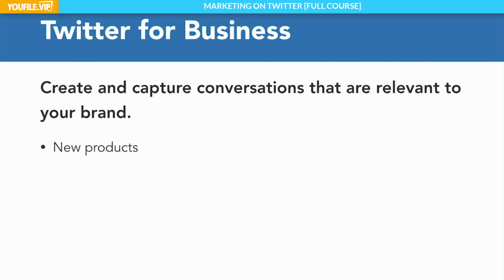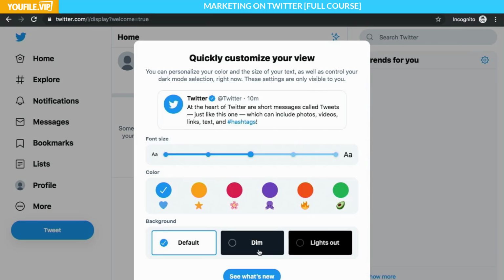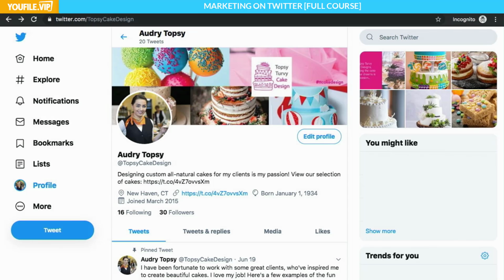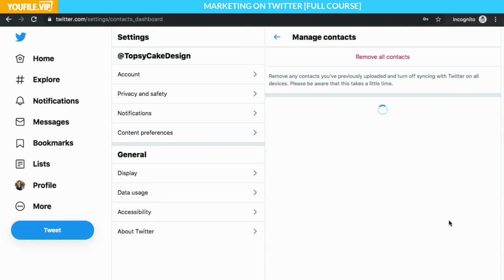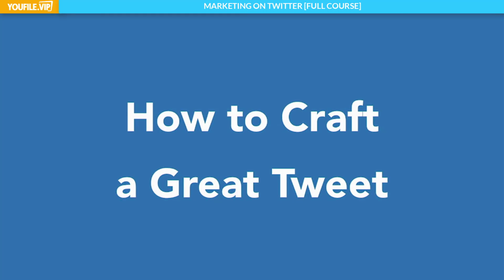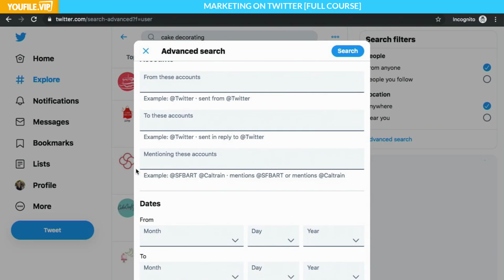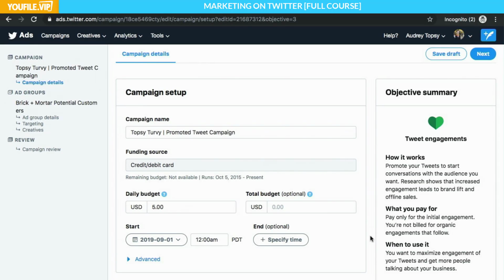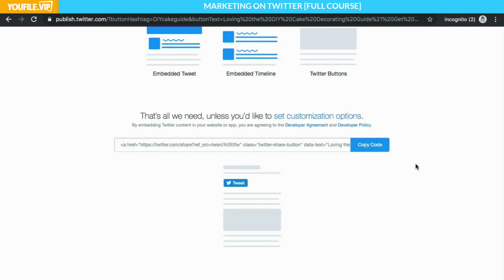MARKETING ON TWITTER [FULL COURSE]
︾ CURRICULUM